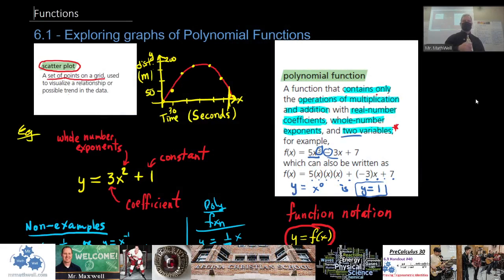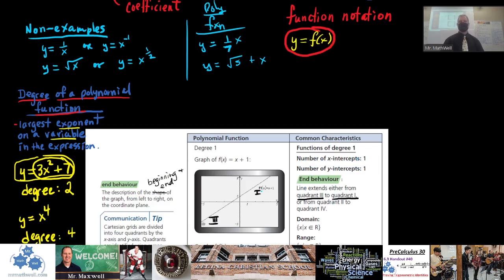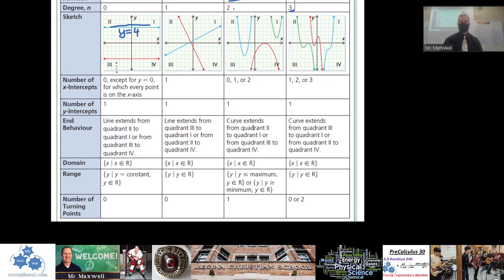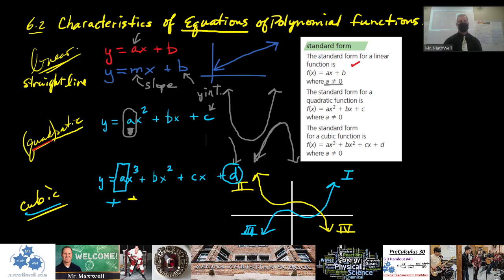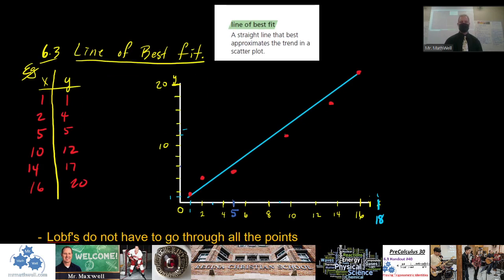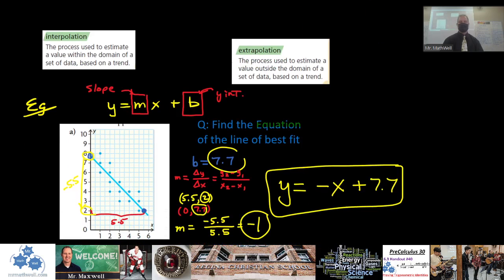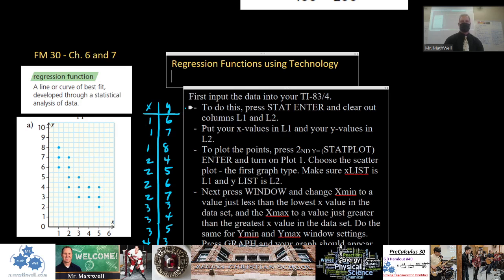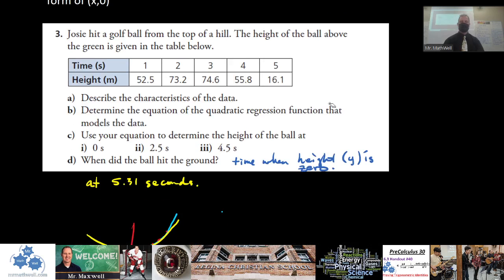FM 30 Ch 6 Polynomial Functions REVIEW Video